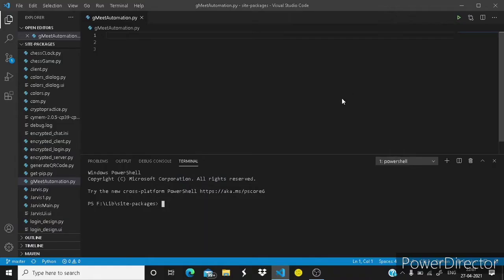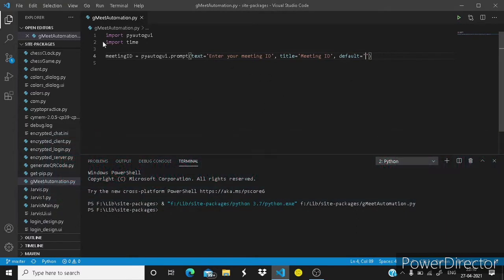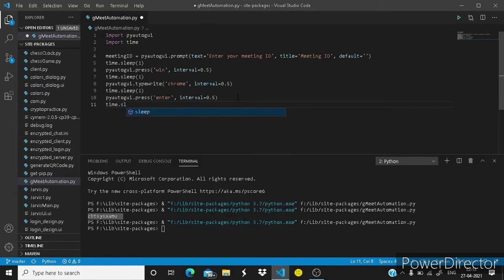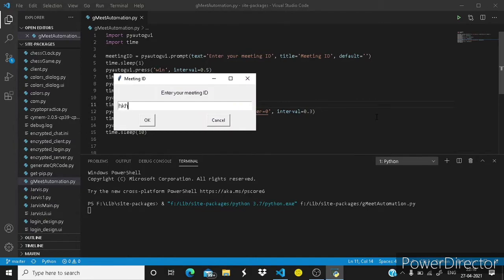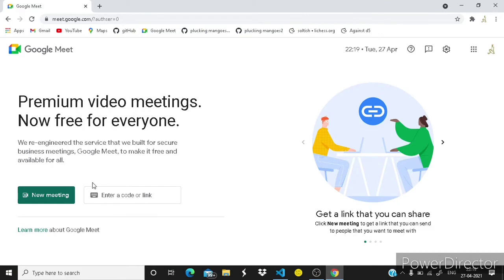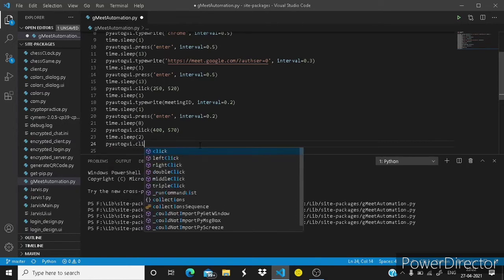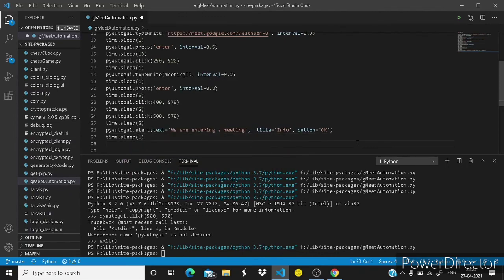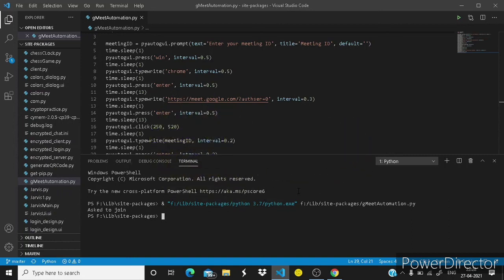Automate Google Meet using python and pyautogui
Hi Guys ! We are back with our brand new video ! In this tutorial, I have automated google meet using pyAutoGui and python

NB - In line no.16, 22, 24, 28 the x and y positions should be adjusted according to the user's screen.

Requirements to run this code :
1) Python 3.7
2) any code editor such as vs code, pycharm, etc.
3) PyAutoGui

To install PyAutoGui, just type in the terminal : pip install pyautogui

By this code, you can join any meeting on google meet without manual labour.

If you have any questions, please type it in the comments below.

Title words :
Automate Google Meet using python